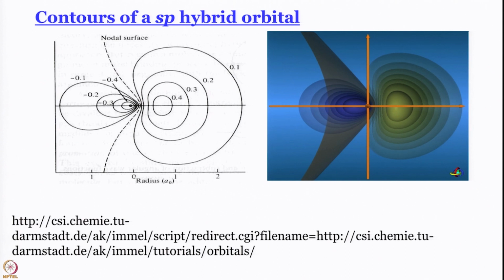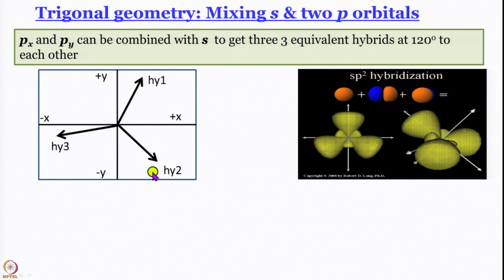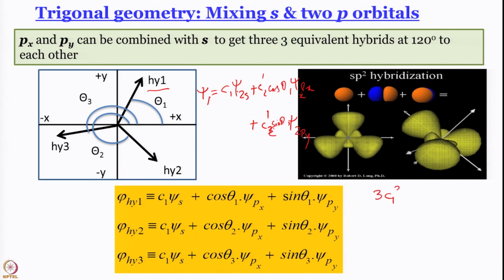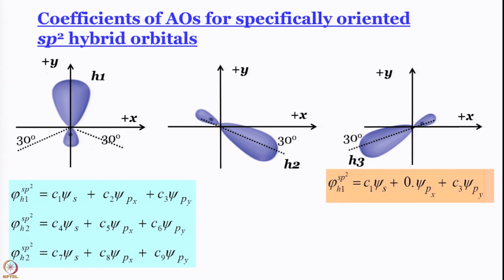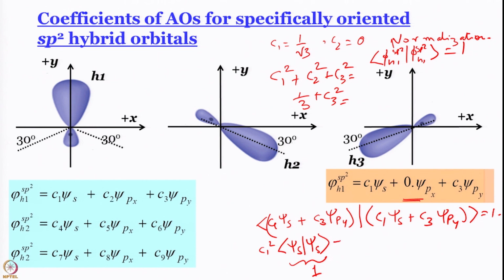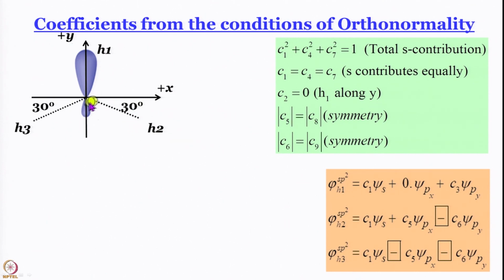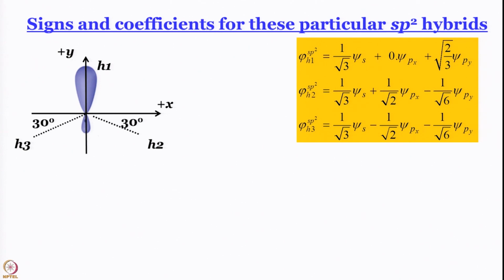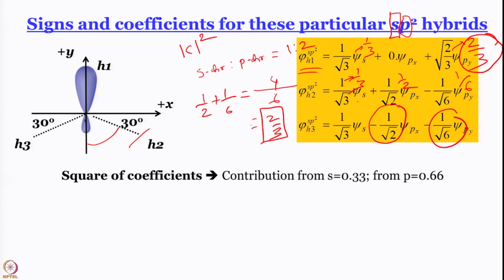sp2 hybridization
Subject:Chemistry